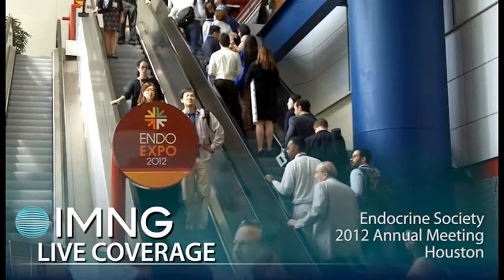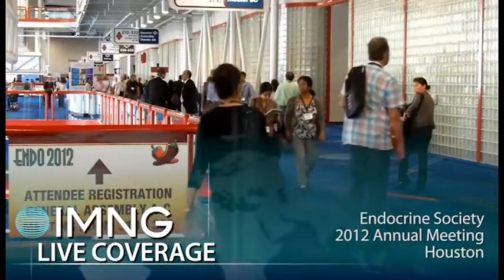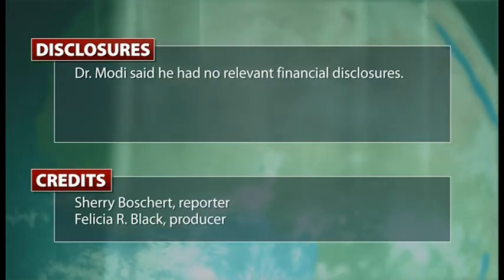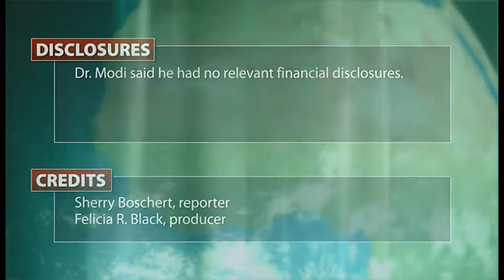Modified Bariatric Surgery Successful in Small Series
Laparoscopic sleeve gastrectomy with ileal interposition sent diabetes into remission in 20 of 43 adults and reduced the need for diabetes medications in the other 23 patients during an average of 20 months of follow-up. Dr. Kirtikumar Modi presents the results.